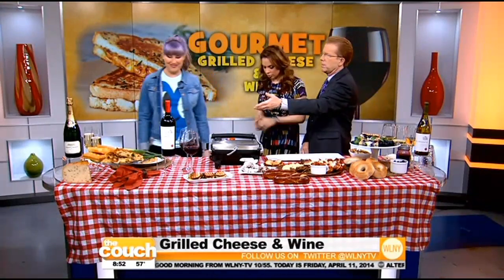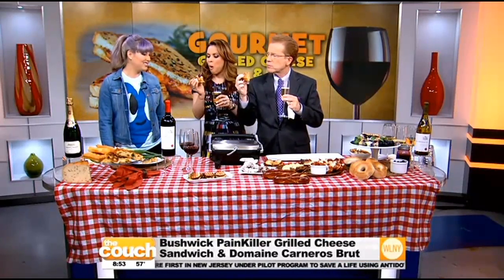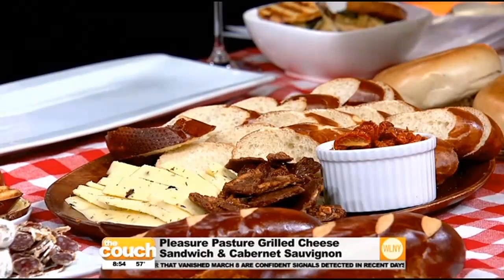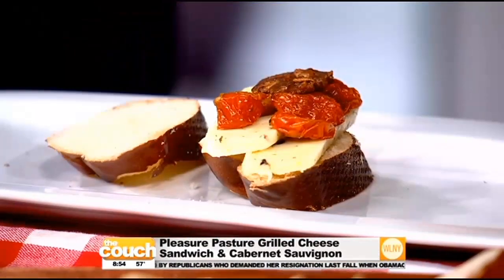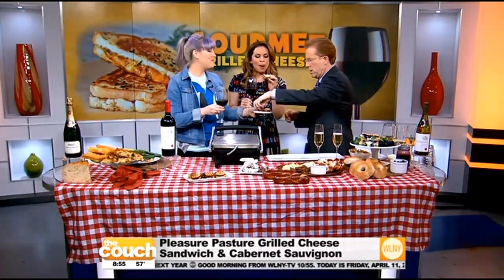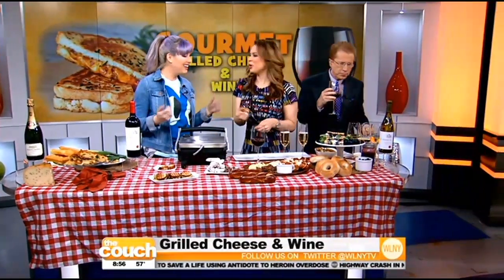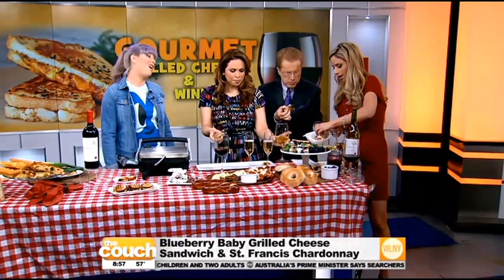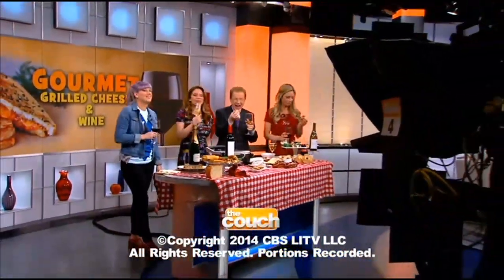Cooking On The Couch: Grilled Cheese & Wine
April 12 in National Grilled Cheese Day. Mackenzie Smith, founder of GrilledCheeseSocial.com, stops by The Couch with some special versions of the classic sandwich.